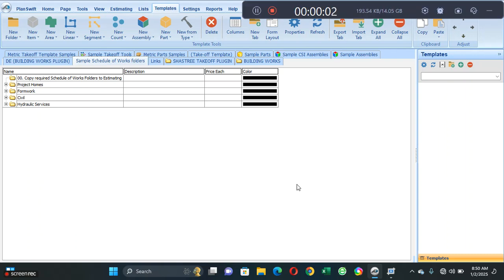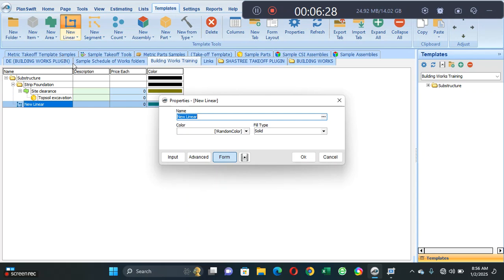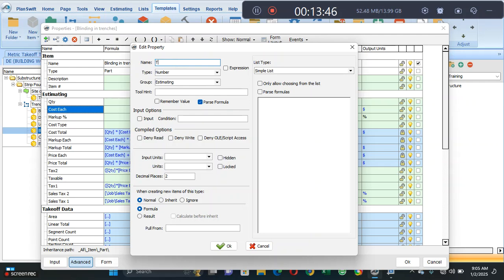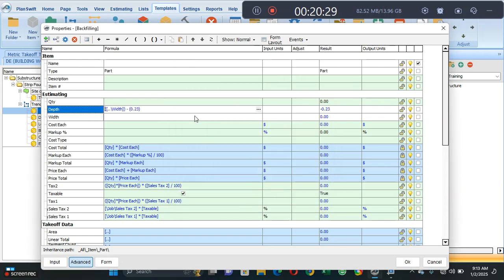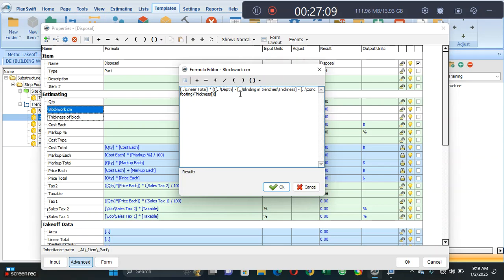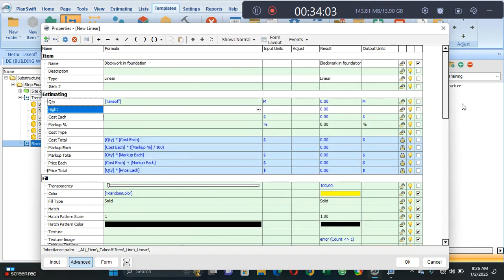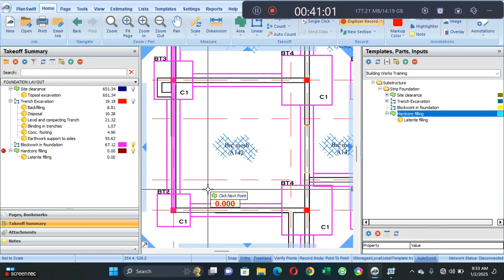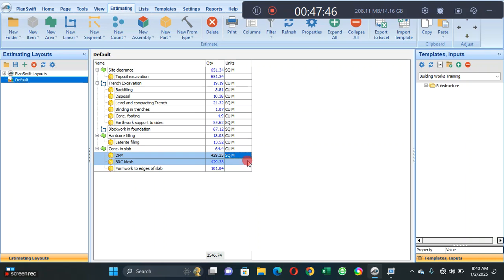How to create customise Strip foundation Template in Planswift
This tutorial demonstrates how to create a strip foundation template with interconnected sub-items, streamlining the takeoff process for faster and more accurate estimates.